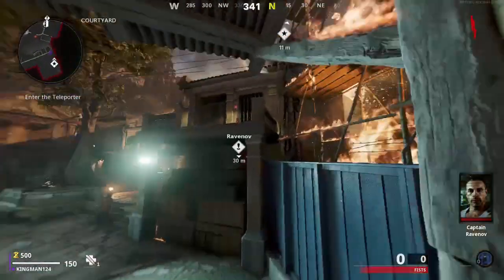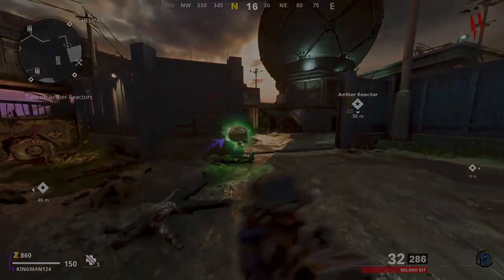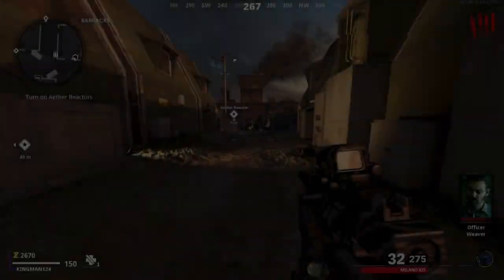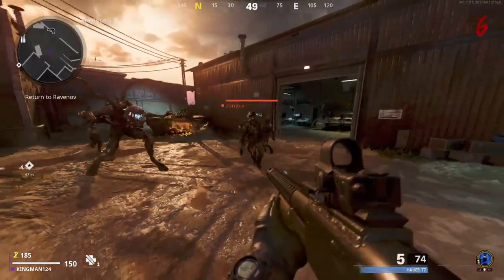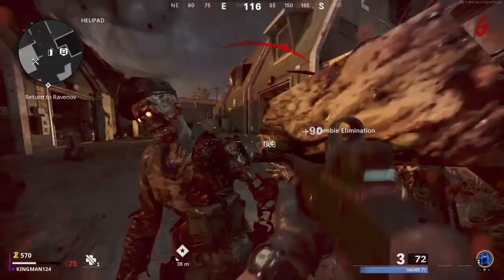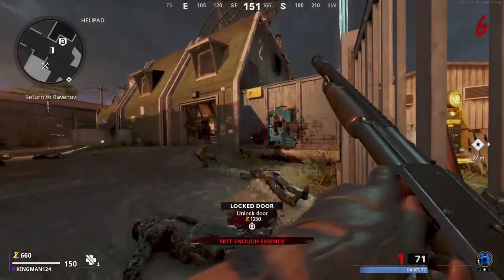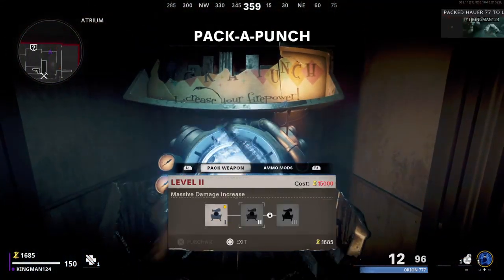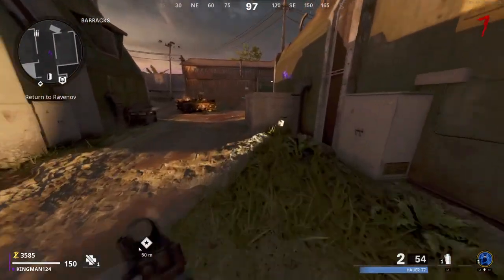FIREBASE Z Walk In AFK SOLO GLITCH Cold War Zombies Glitches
In this video I show you how to get into a walk in afk glitch on fire base z zombies
Founders:
-N3ONBLUNTS
Social Medias Below:
-Maxim=£40.88
-TAZX=£20
-knightHawk=£20
Chris Wells=£15
-C0RSICRACK=£8
-MurderThatBooty=£5
-MrCrispy007=£5
- JustBlacked=$1.99
-InfernoSZN=£1